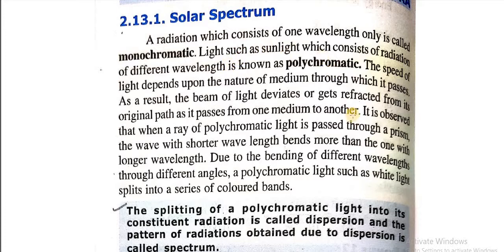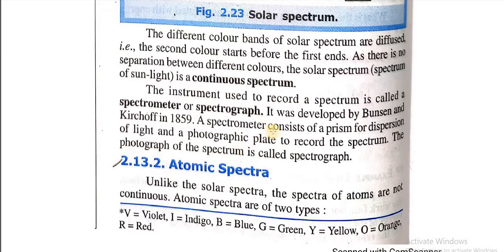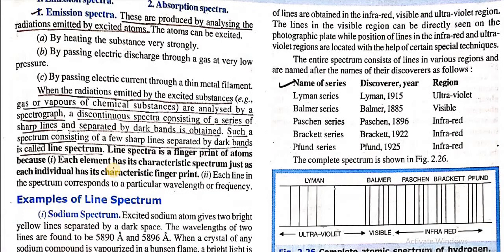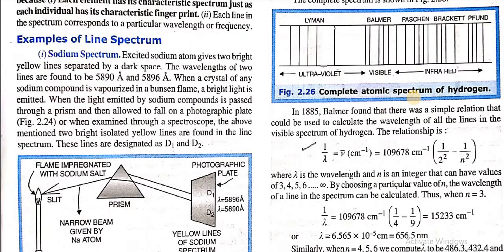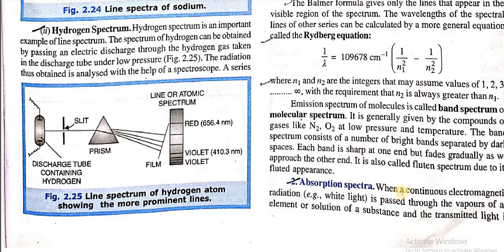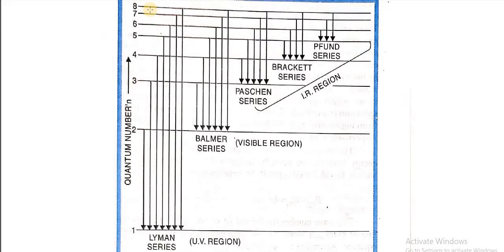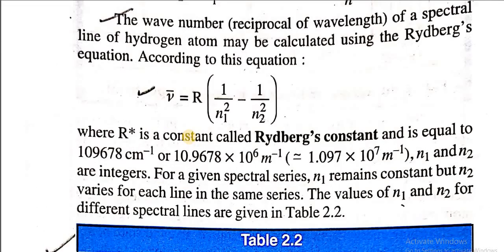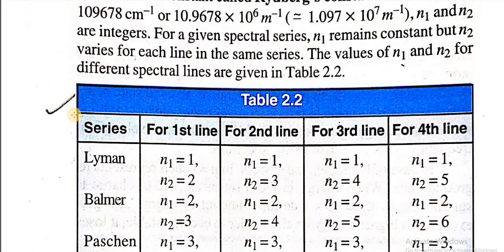Spectrum and Rydberg equation